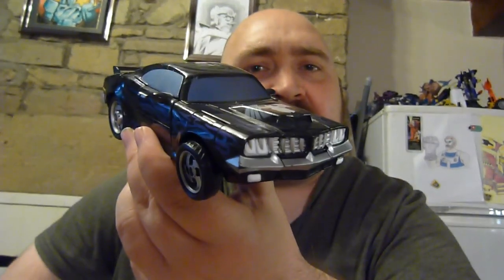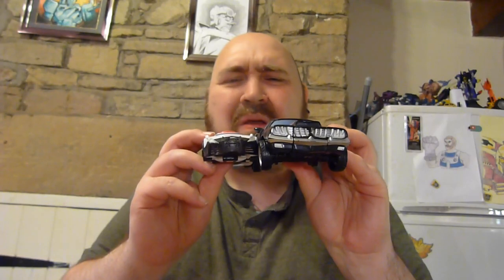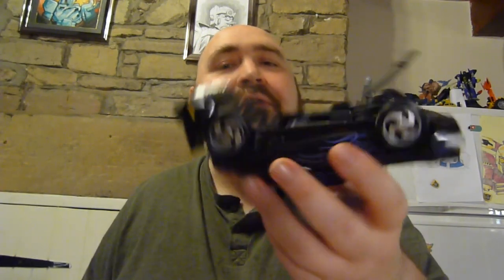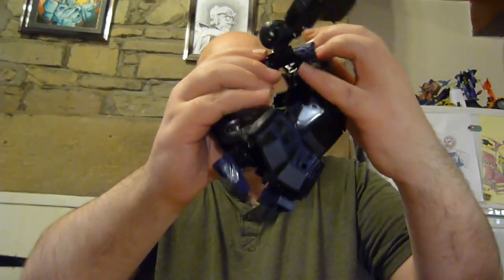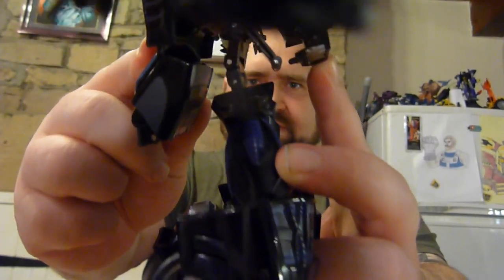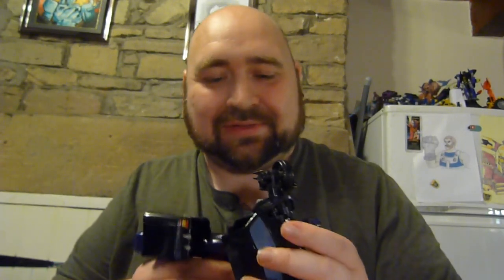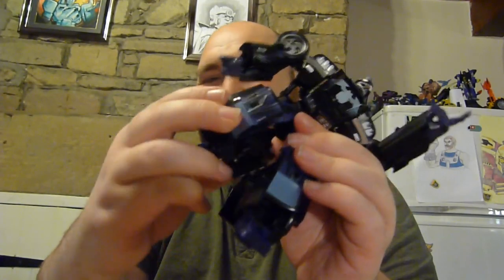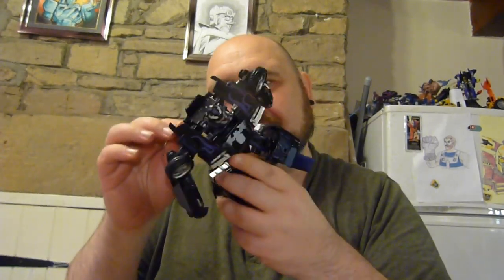Transformers Marvel Crossover Venom Review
This weekend Venom hits the cinema, seems like the best time to delve into this fantastic marvel transformers muscle car venom.